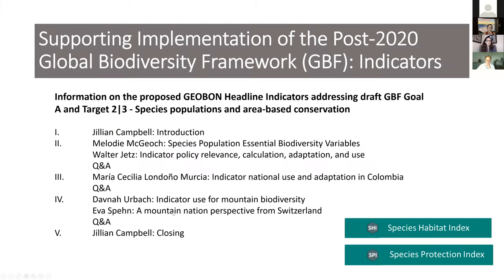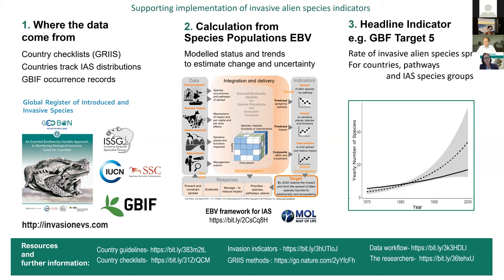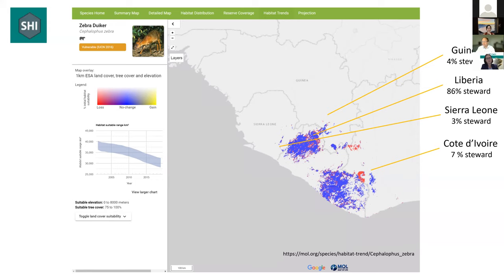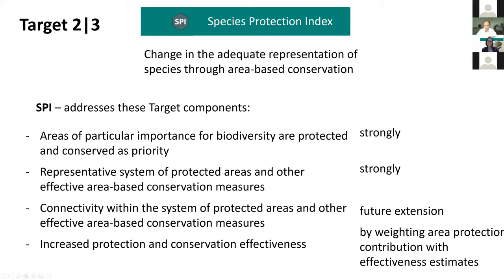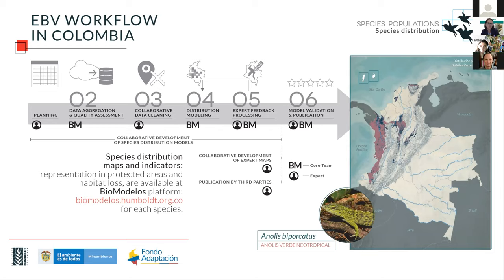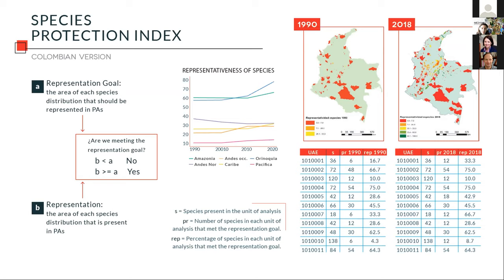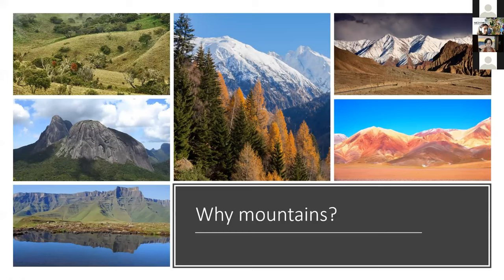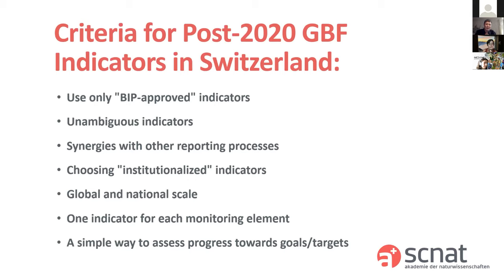Post-2020 GBF: Species populations and area-based conservation (12July2021)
Webinars on Supporting Implementation of the Post-2020 Global Biodiversity Framework: Indicators. This webinar was organized by GEO BON to provide information on proposed Headline Indicators of the draft post-2020 global biodiversity framework.

Topic: Species populations and area-based conservation (Species Habitat Index, Species Protection Index)
Speakers:
Jillian Campbell, Convention on Biological Diversity Secretariat, Montreal, Canada;
Melodie McGeoch, La Trobe University, Melbourne, Australia;
Walter Jetz, Yale University, USA;
María Cecilia Londoño, Humboldt Institute, Bogota, Colombia;
Davnah Urbach, Global Mountain Biodiversity Assessment, Bern University, Switzerland;
Eva Spehn, Swiss Biodiversity Forum, Switzerland.